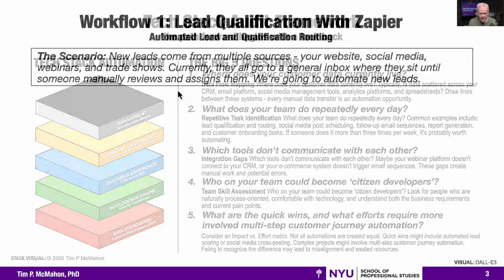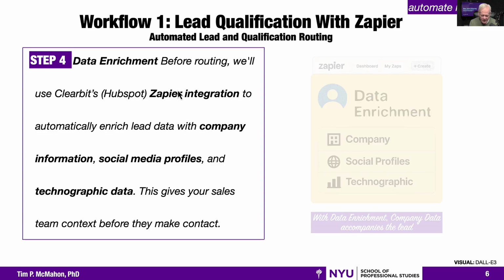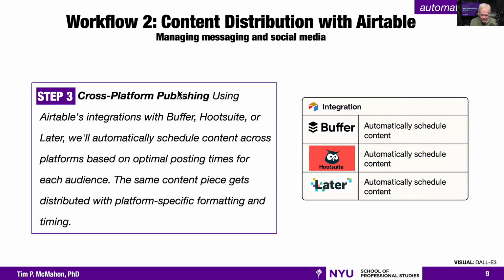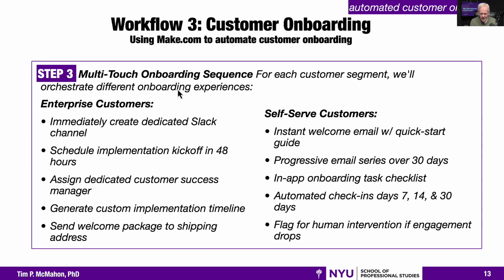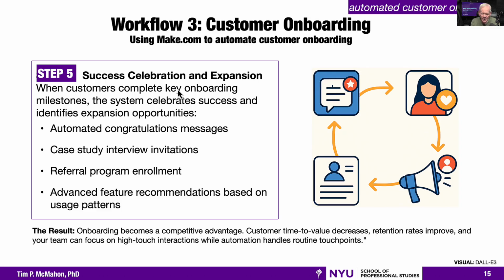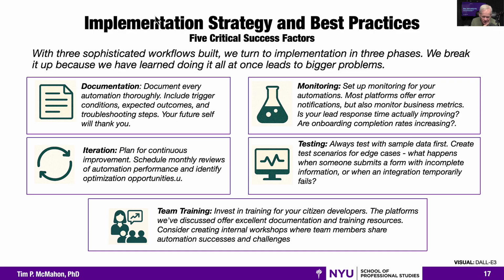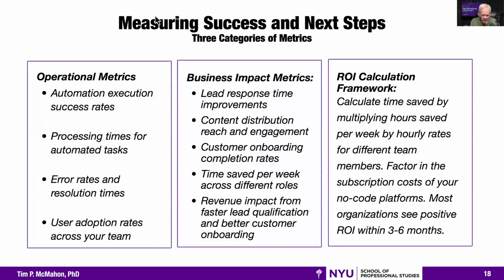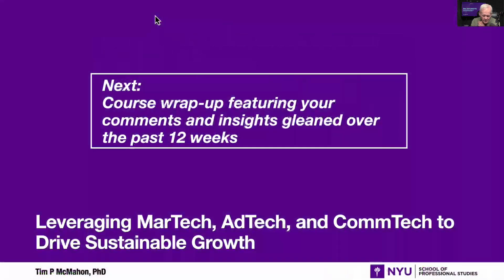VID3c Automating Workflows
Table of Contents:

00:00 - Leveraging MarTech, AdTech, and CommTech to Drive Sustainable Growth
00:28 -
01:24 -
02:21 -
02:45 -
03:14 -
04:13 -
05:10 -
05:42 -
06:06 -
06:44 -
07:10 -
08:00 -
09:08 -
10:06 -
13:01 -
14:59 -
15:15 -
16:09 -
16:23 -
17:02 - Leveraging MarTech, AdTech, and CommTech to Drive Sustainable Growth